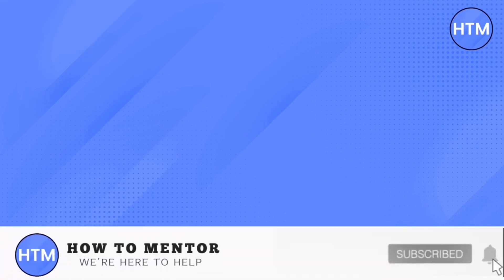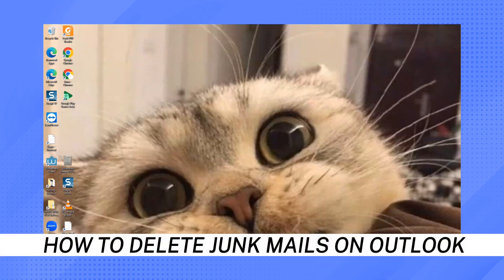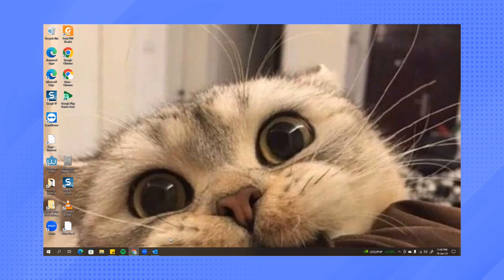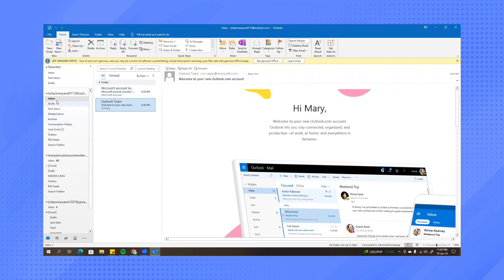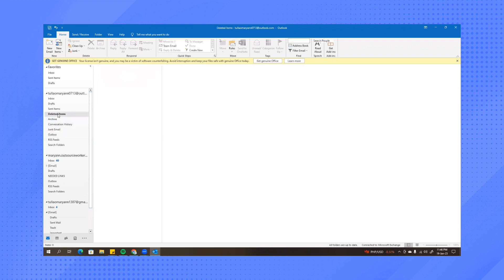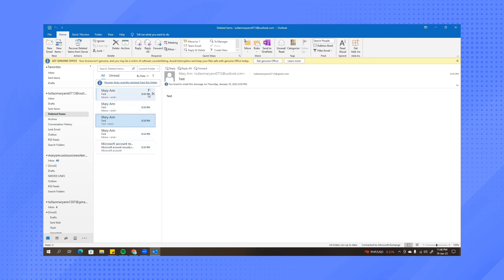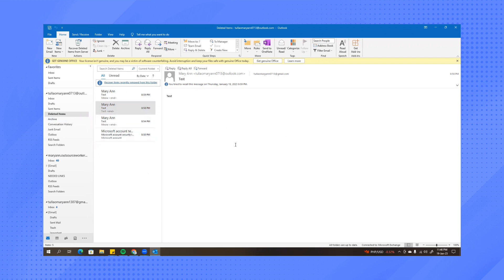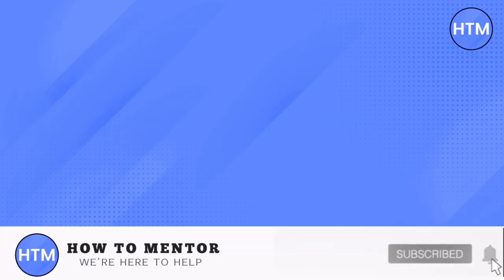How To Delete Outlook Junk Mail (EASY!)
How To Delete Outlook Junk Mail. It’s a very easy tutorial, I will explain everything to you step by step.